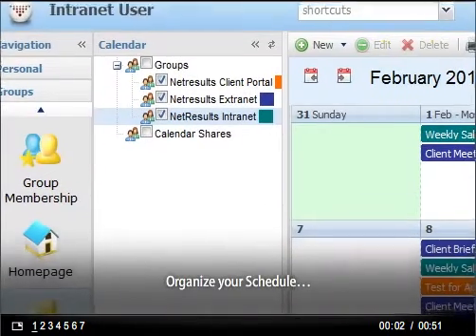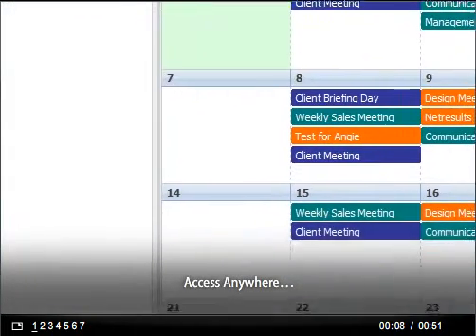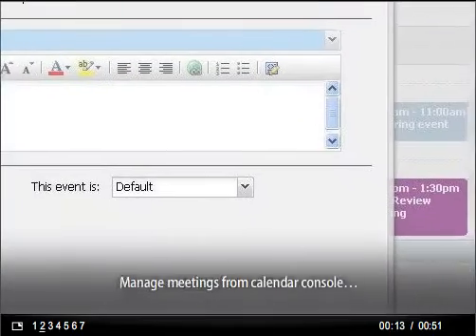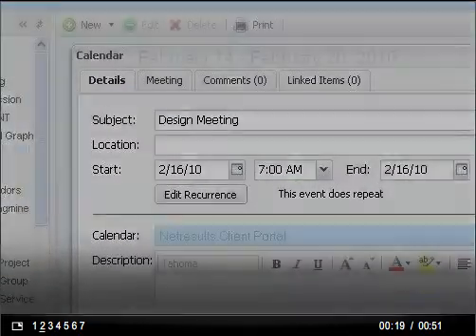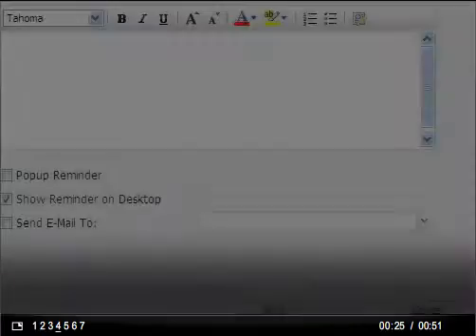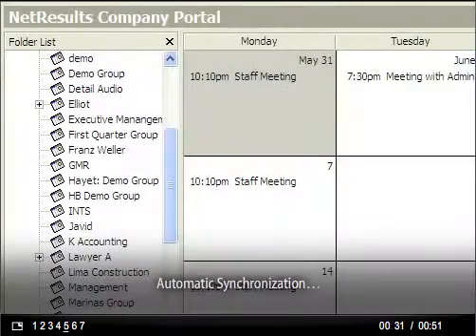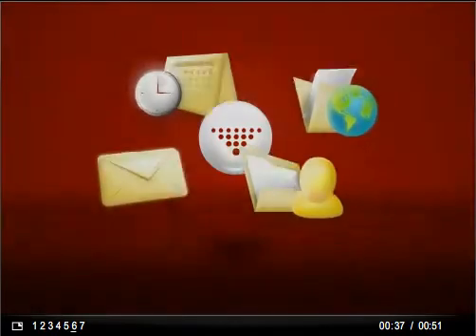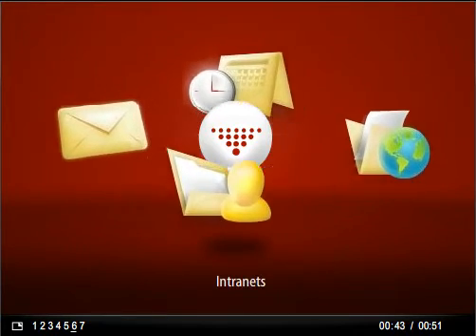Online Calendar Sharing & Shared Group Calendar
Online Calendars & Shared Calendars ) by HyperOffice let you manage and share schedules, and coordinate meetings from any online PC, Mac or mobile device.